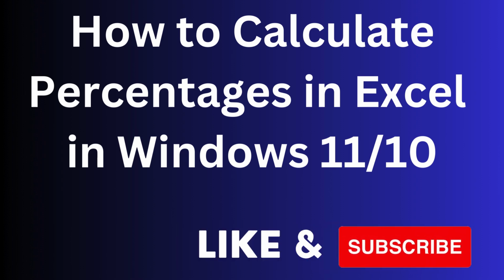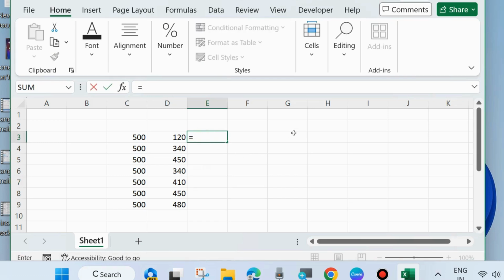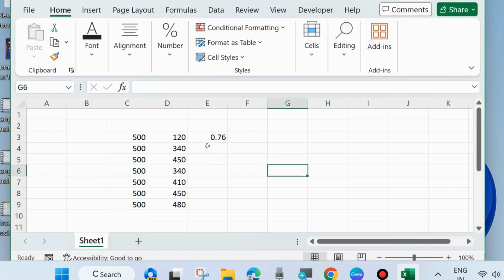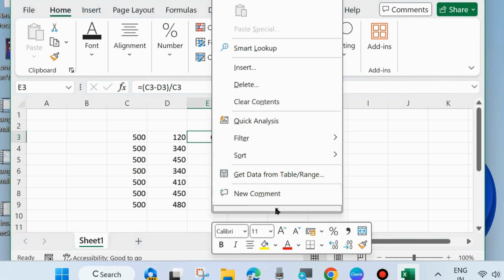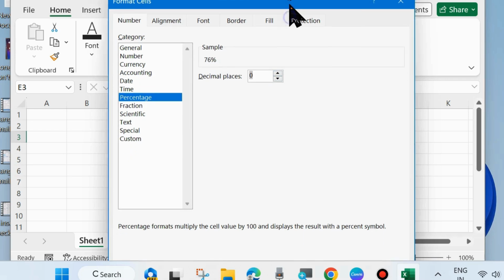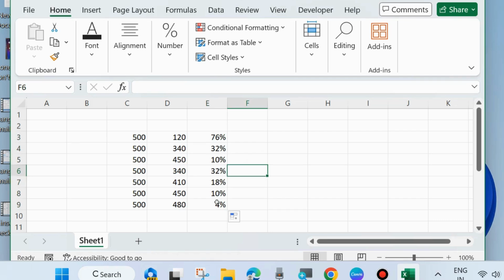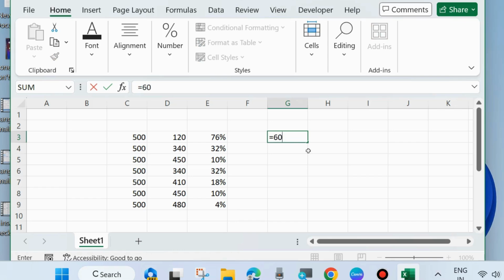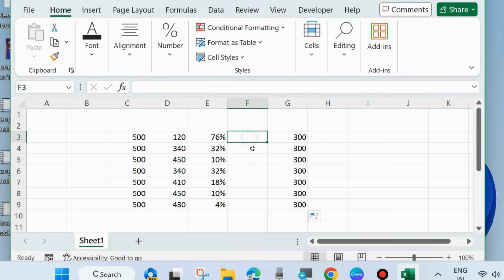How to calculate percentage in Excel Percent formula